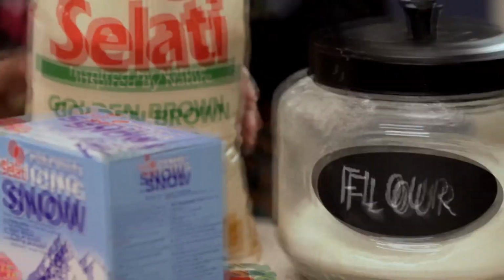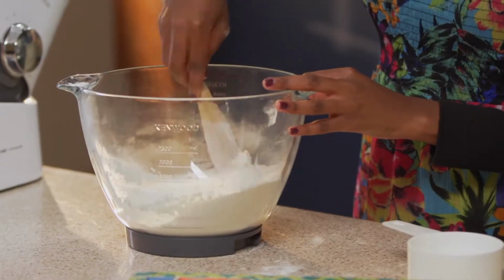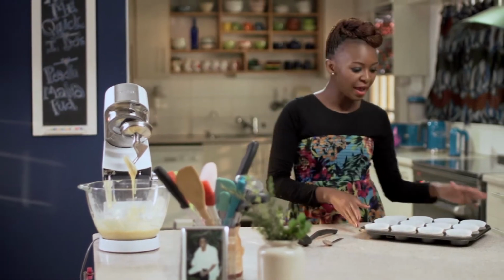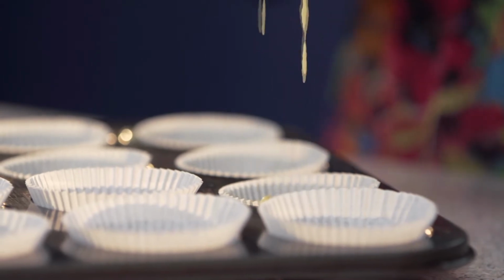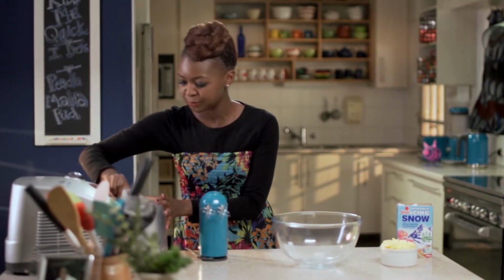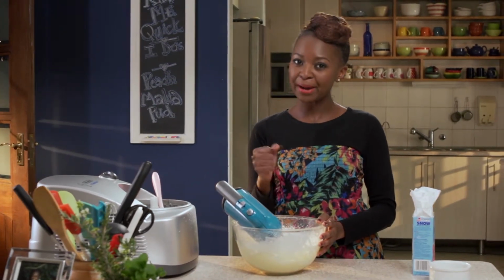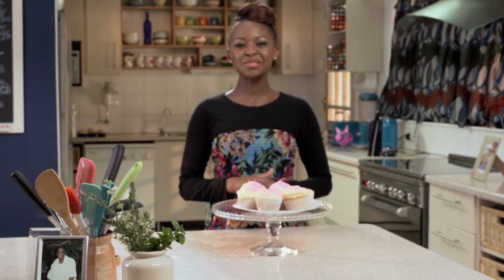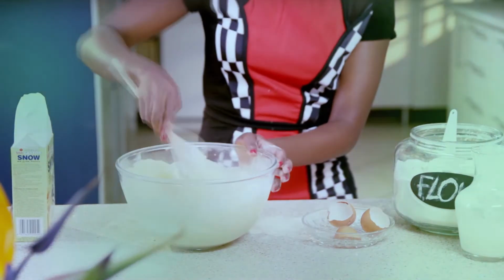Vanilla Cupcakes - Di Ya Wela | Demand Africa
Watch Di Ya Wela on Demand Africa!